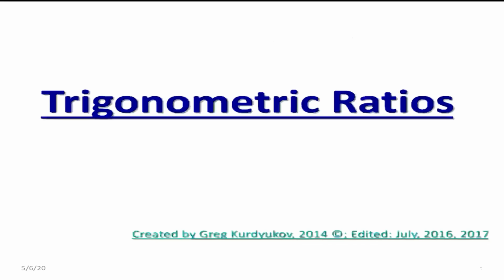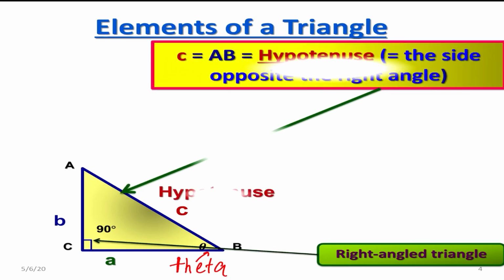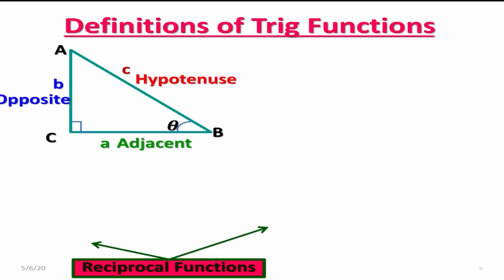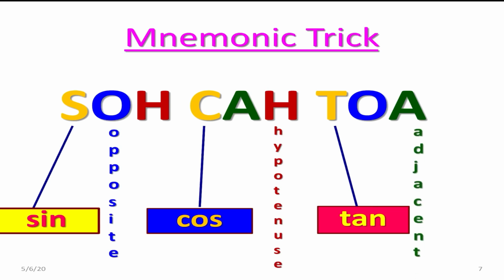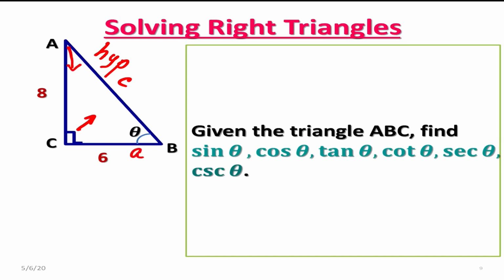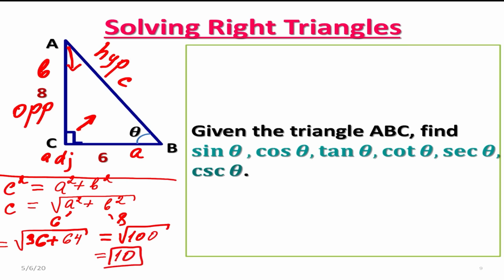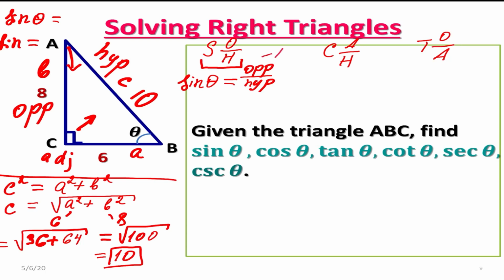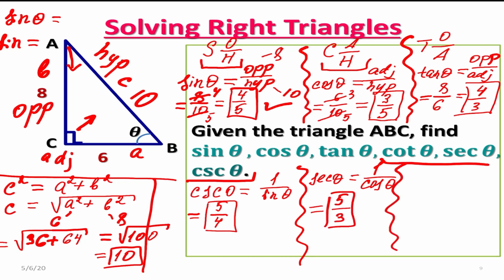Trigonometric RATIOS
In this tutorial I will introduce you to Trigonometric Ratios or just Trig ratios for a short. Sit back, train your brain and have fun 🤩